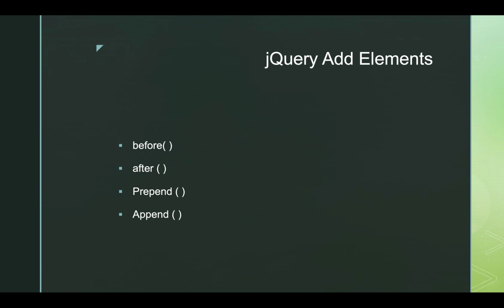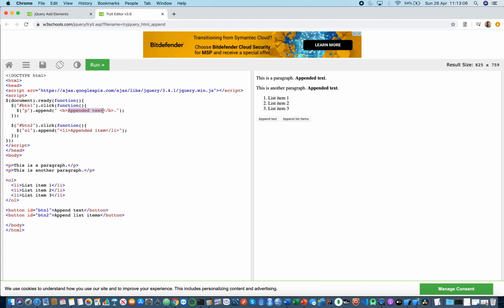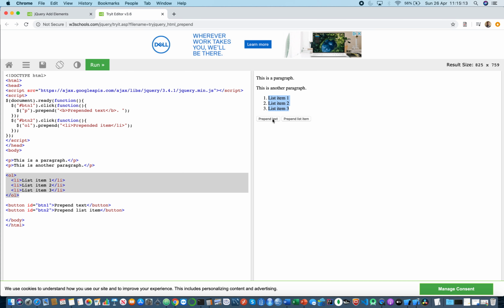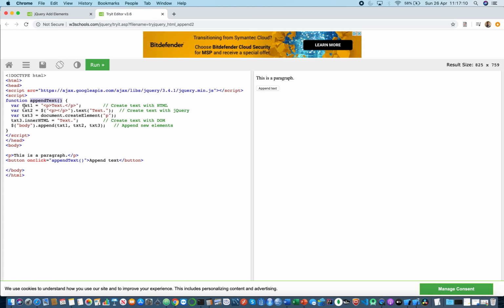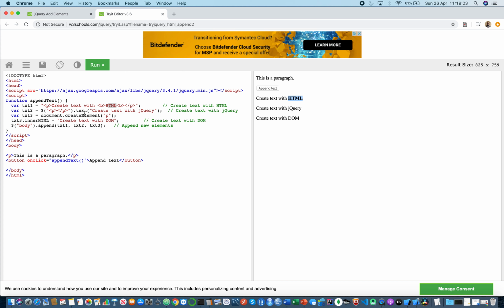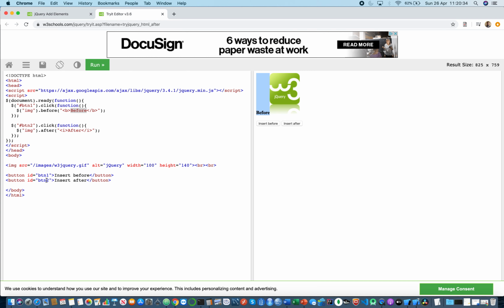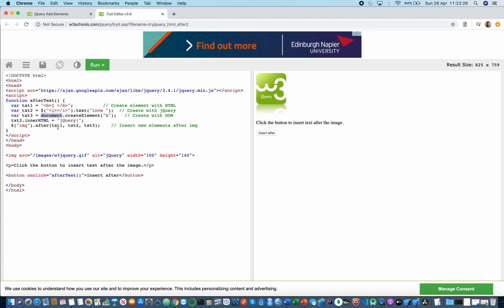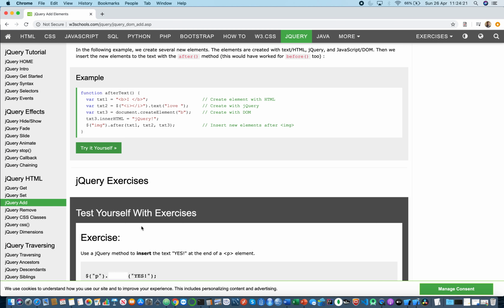Learn jQuery - Free IT Education - Lecture 7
In this video you will learn how to add elements in html page by means of before, after, prepend and append functions in jQuery